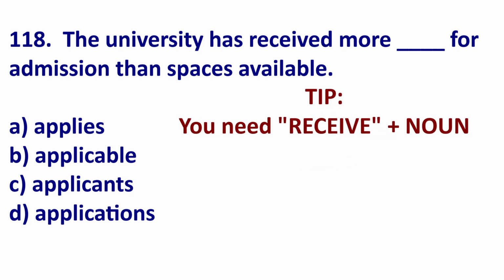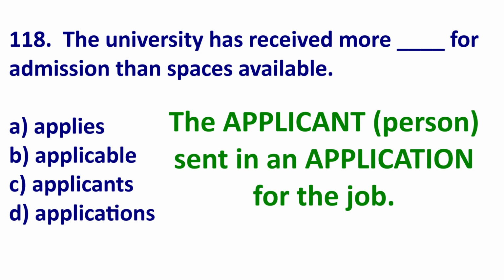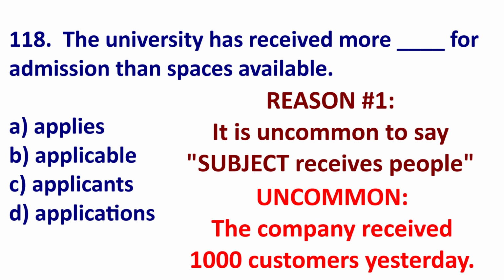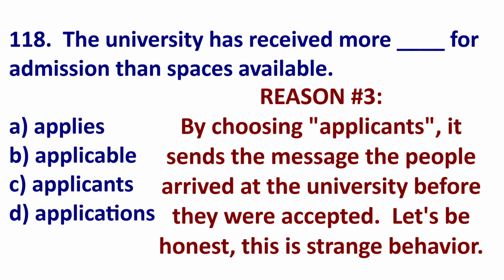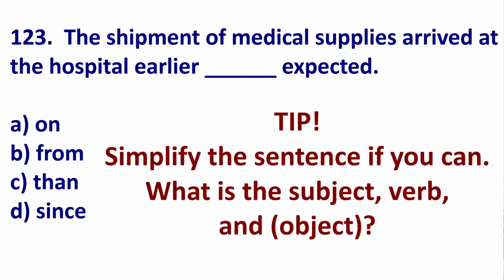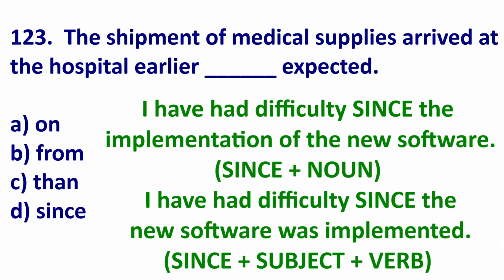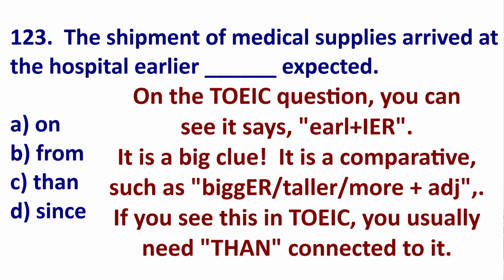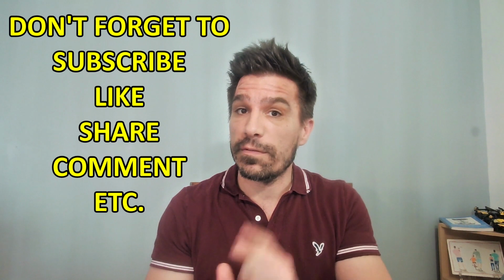GET A HIGHER TOEIC SCORE! Key tips to answer 2 difficult questions.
This lesson will help you get a higher TOEIC score.  It shows you the skills to answer 2 difficult questions.